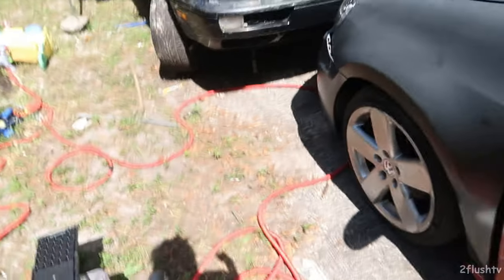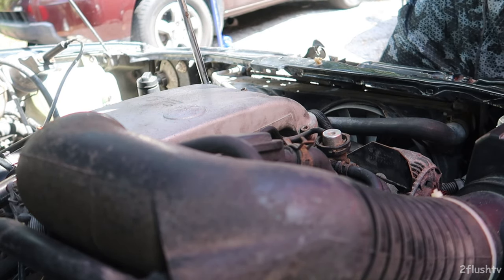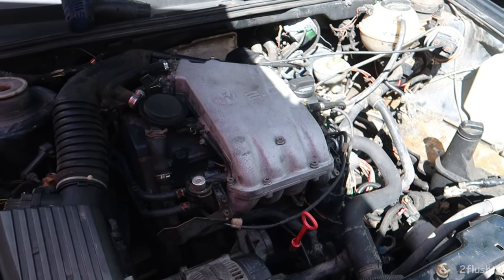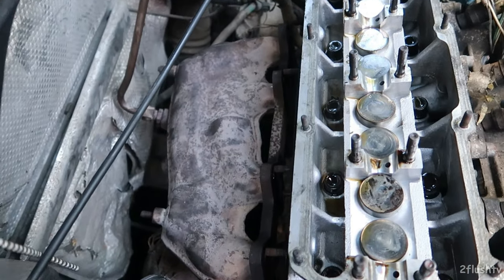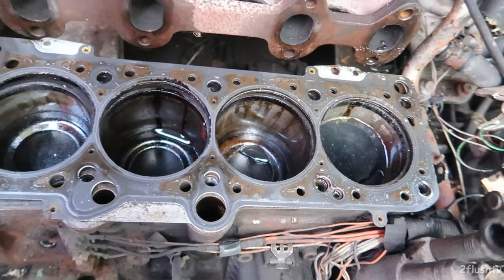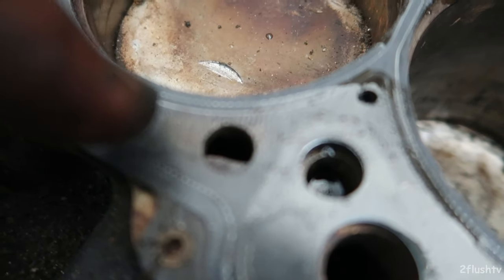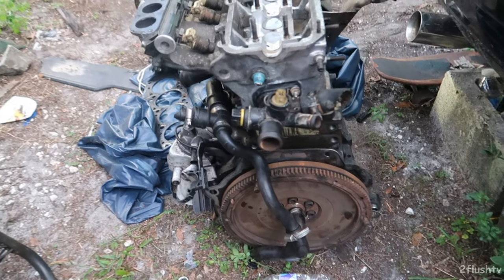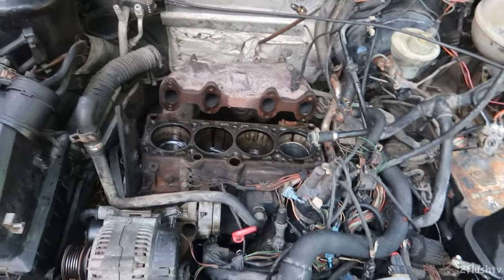removing head off 2.0 | starting 1.8 swap mk3 Golf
tryin to fit a 2.0 aba on a 1.8 awd still learning